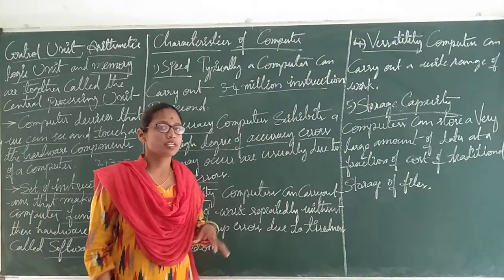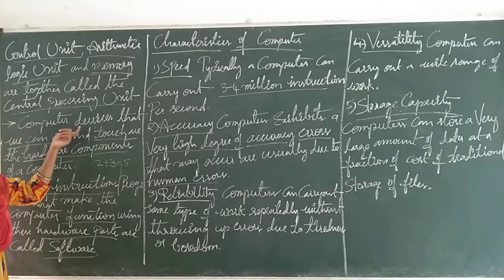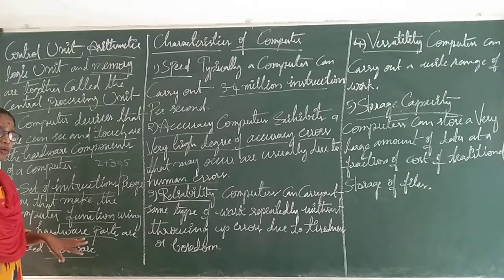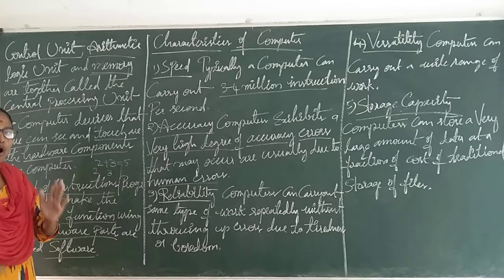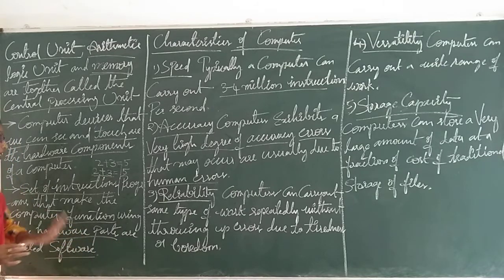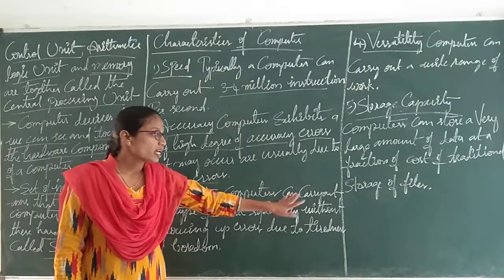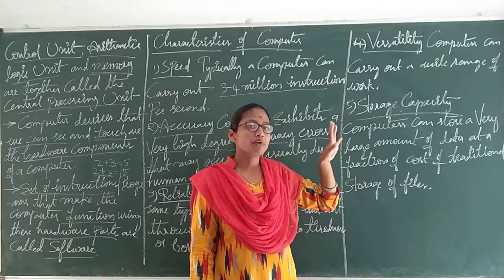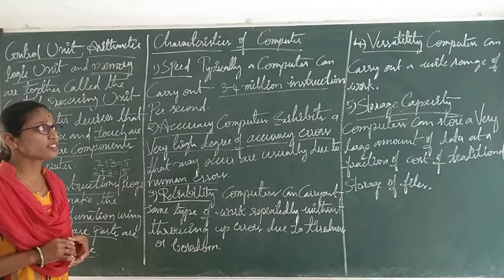FIT I Lect - 4 I Characteristics of Computer -Fundamentals of Information Technology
Fundamentals of Information Technology tutorial Discussed Characteristics of Computer